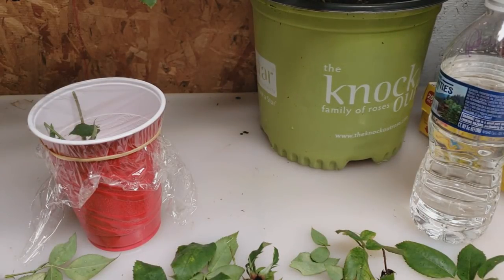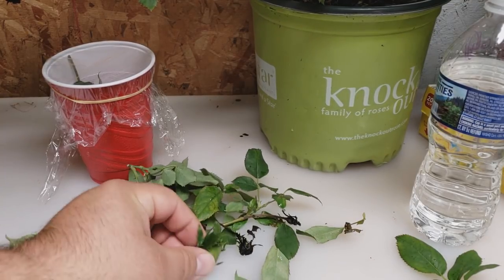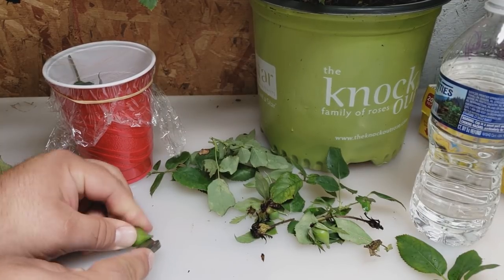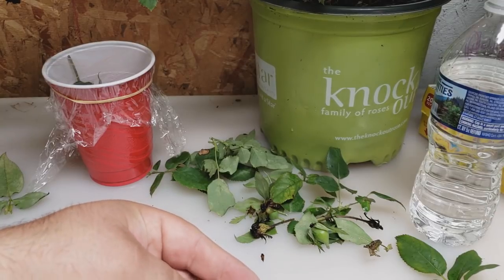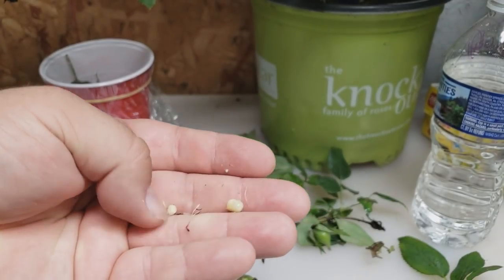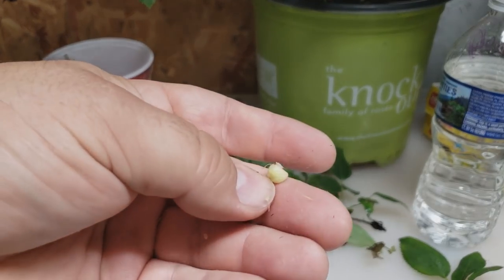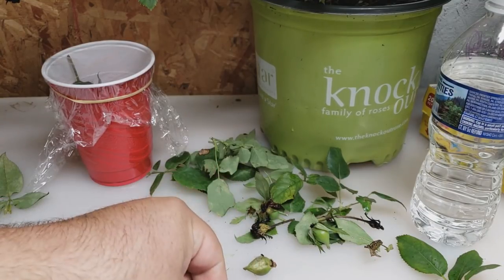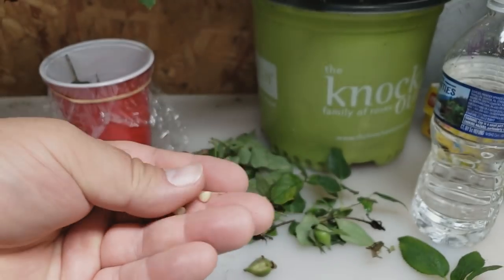How to grow Roses from Seeds (Step By Step)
How to grow Roses from Seeds growing from seed pods or rose hips. Germination of a rose seed is easy by following these steps.

Growing Roses from seeds Directions:
1. Harvest the Rose Hips (Seed Pods) after they have turned Red to Brown.  The seeds are ready.
2. Cut the seeds out of the hips, let them dry out for 24 hours.
3. Place the seeds in a bag and set them in the fridge for 1-3 weeks.  This will put the seeds into dormancy.
4. Plant the rose bush seeds approximately ¼ inch deep in a seed-planting mix in seedling trays or your own planting trays.
5. Seed Germination will occur 12-24 days.